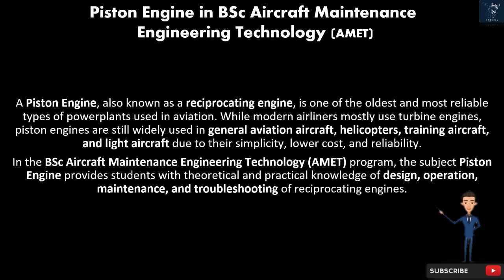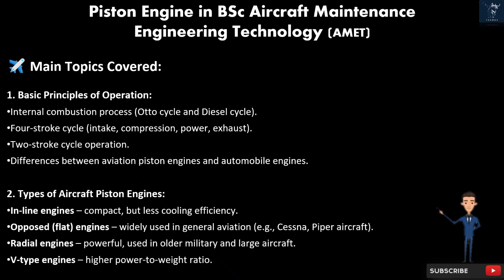Piston Engine in Aircraft Maintenance Engineering Technology (AMET) | Complete Guide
Discover the fundamentals of the Piston Engine in BSc Aircraft Maintenance Engineering Technology (AMET). This video explains the working principles, construction, and importance of piston engines in aviation.
Ideal for AMET students, aviation learners, and aircraft engineering professionals.

📌 What you’ll learn in this video:

✈️ Introduction to piston engines in aviation
✈️ Main components and their functions
✈️ Applications in aircraft maintenance engineering
✈️ Importance Piston Engine in BSc AMET curriculum
✈️ Piston Engine Basic Principles of Operation
✈️ Types of Aircraft Piston Engines
✈️ Piston Engine Major Components
✈️ Piston Engine Performance
✈️ Piston Engine Maintenance and Troubleshooting
✈️ Piston Engine Safety and Regulations

📌 This educational video is designed to help you understand key aviation engineering concepts in a clear and simple way.